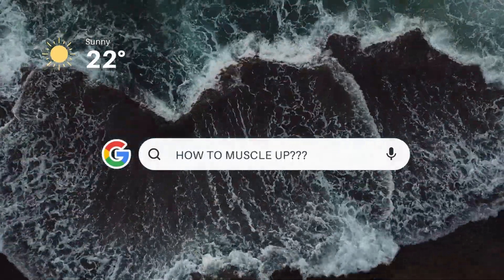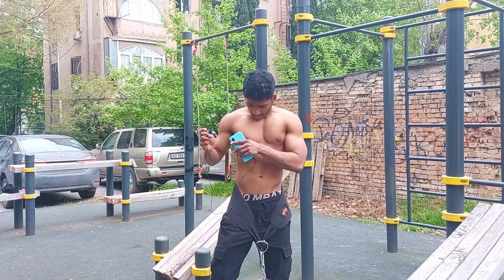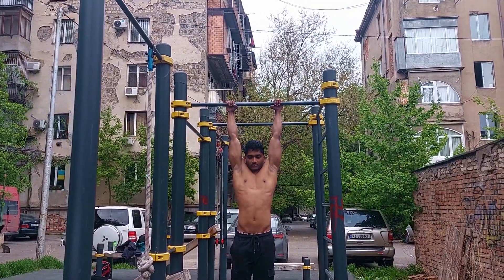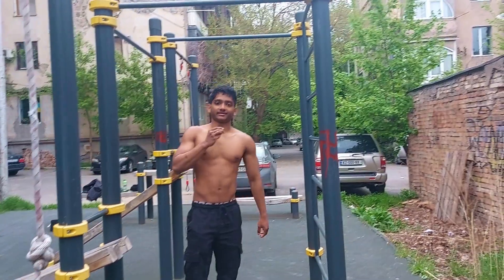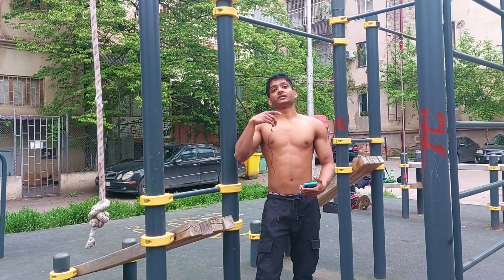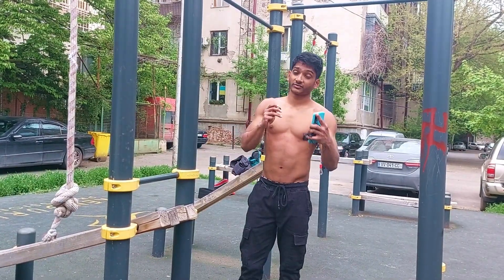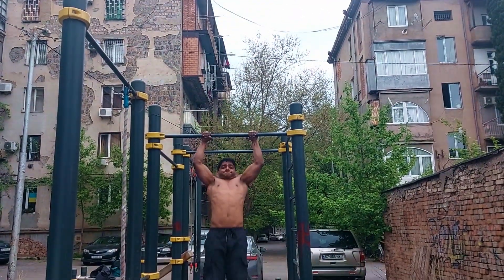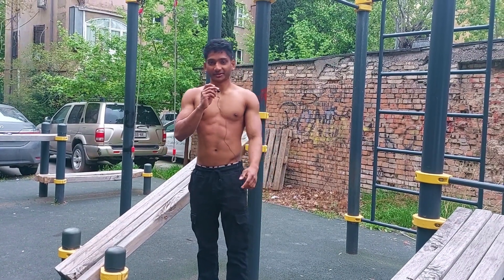How to Muscle Up (complete tutorial)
0:00-0:22 Intro
0:23-4:22 Chapter 1: Strength
4:23-11:51 Chapter 2: Technique
11:52-12:39 Chapter 3: How Long?
12:40 Outro